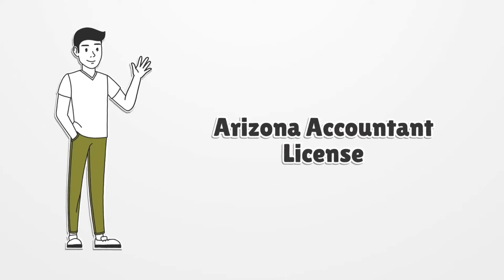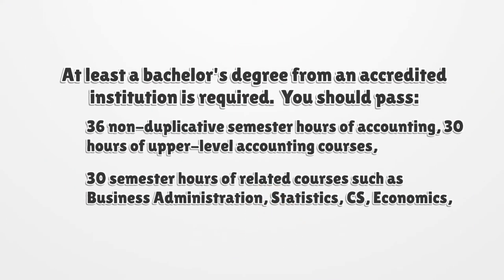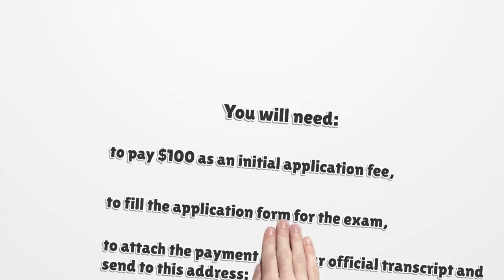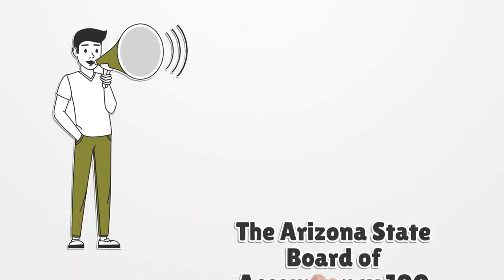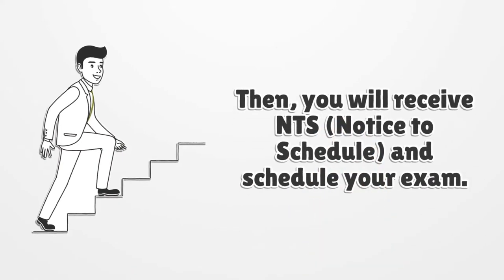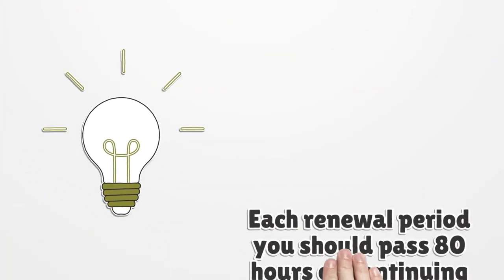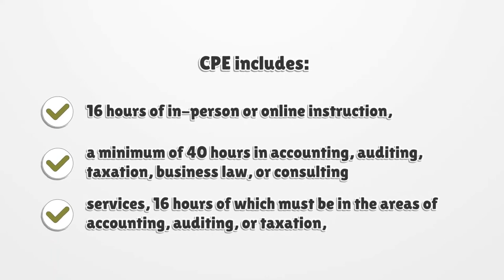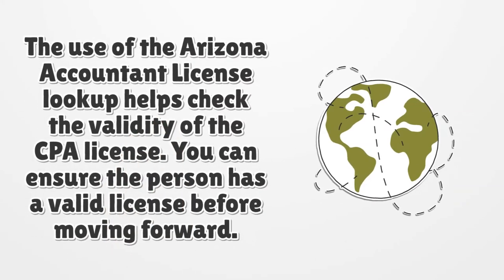Arizona Accountant License - What You need to get started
Thinking of becoming an accountant and wondering how to become a CPA? Or maybe you need to check if someone is a licensed CPA in Arizona?  Here you can find how to apply for your license